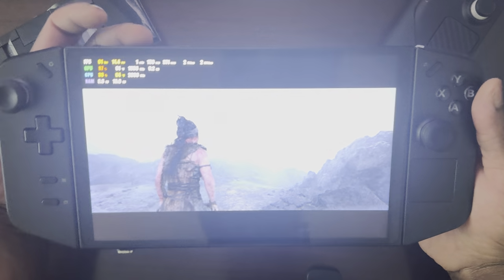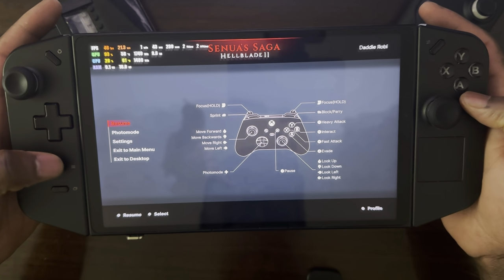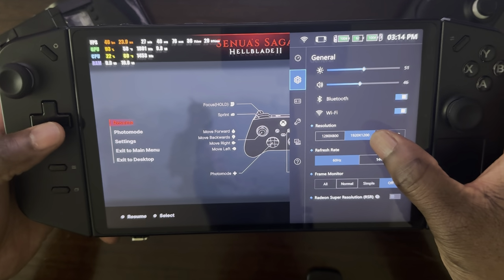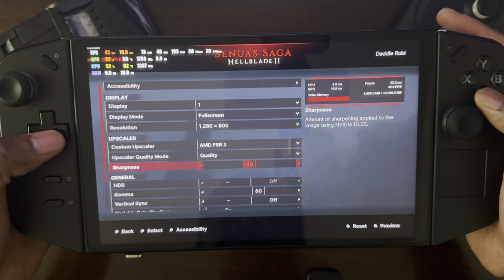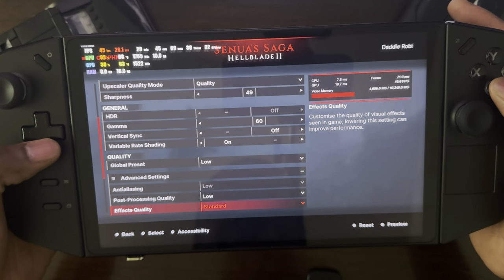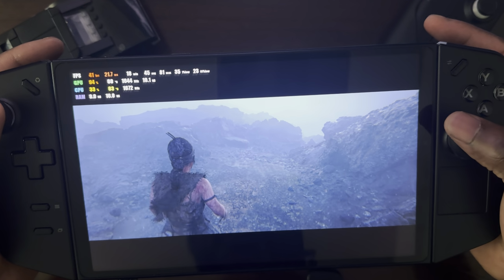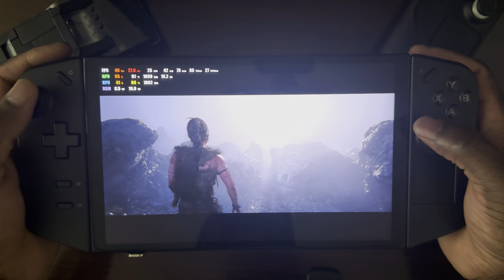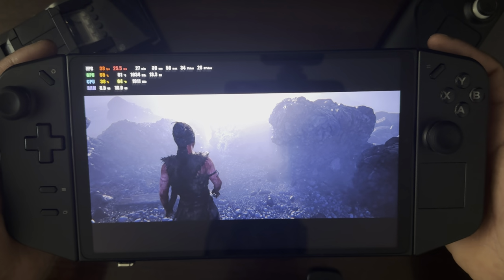Hellblade 2: Senua's Saga on the Lenovo Legion GO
We take a look at Hellblade 2: Senua's Saga playing on the Lenovo Legion GO.